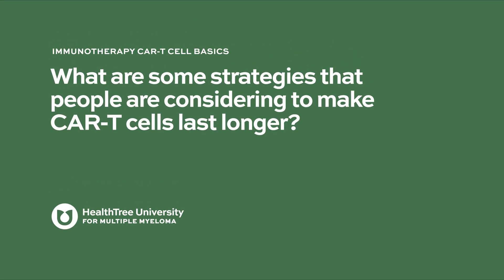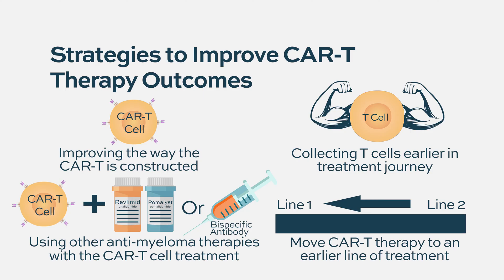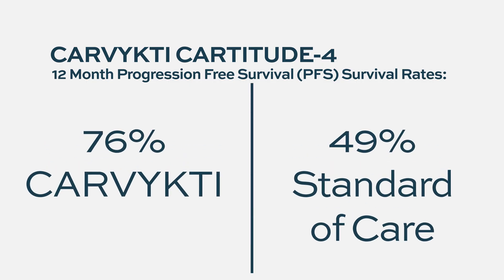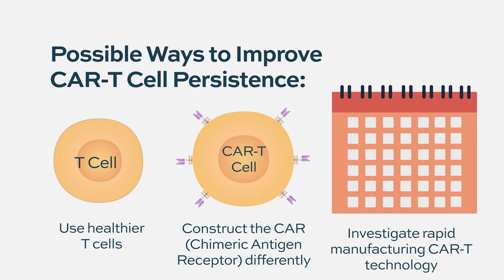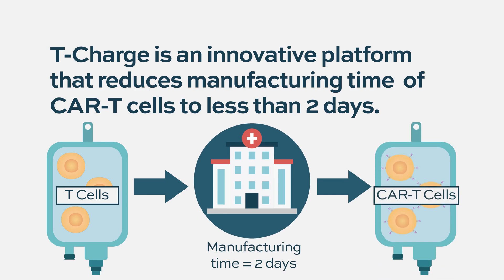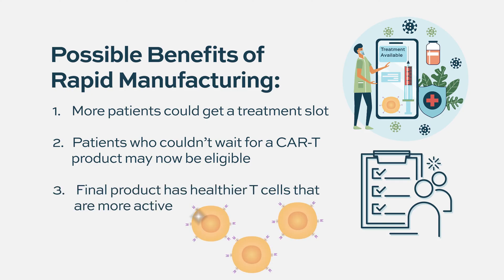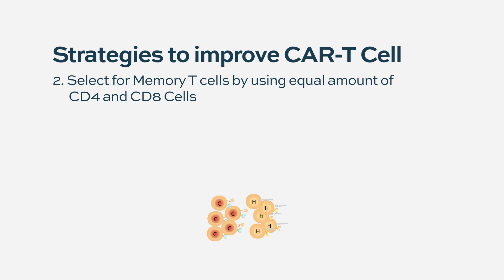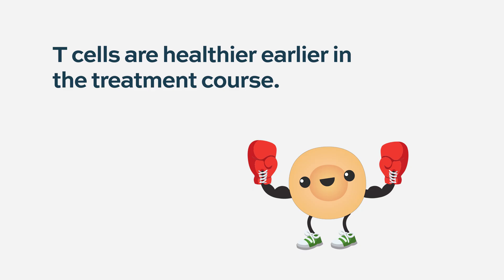How CAR-T Cell Therapy Is Getting Smarter: Breakthrough Strategies for Treating Myeloma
CAR-T cell therapy is revolutionizing cancer treatment—but how is it being improved to better fight myeloma? In this video, we break down the latest strategies scientists and doctors are using to boost the effectiveness of CAR-T, from gene editing and dual-targeting to overcoming resistance and improving durability. Whether you're a patient, caregiver, or just curious about cutting-edge cancer research, this is a must-watch!